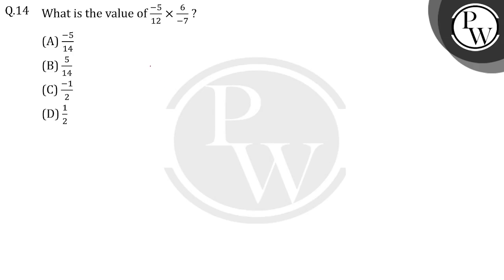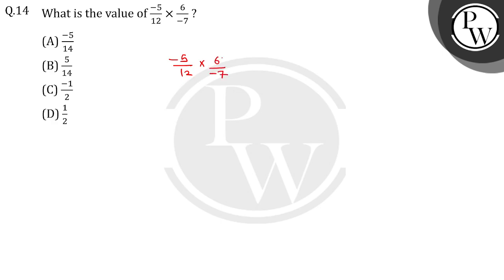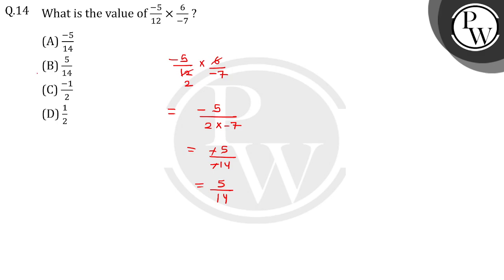What is the value of&nbsp;-512&times;6-7?....